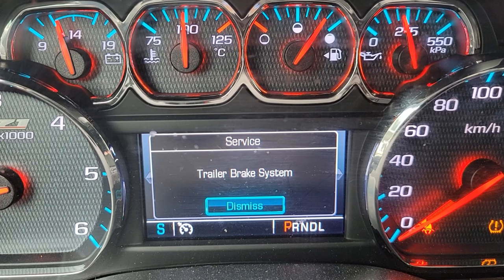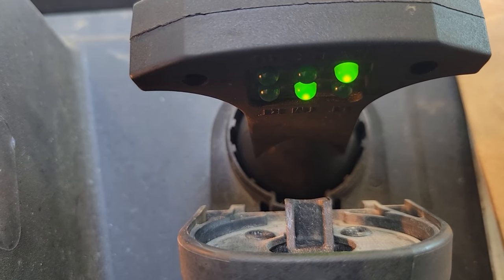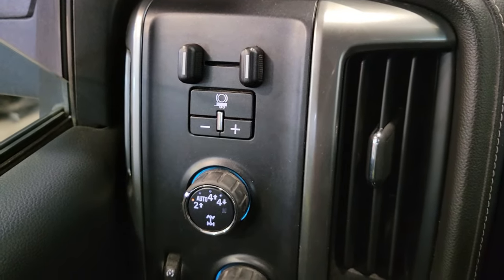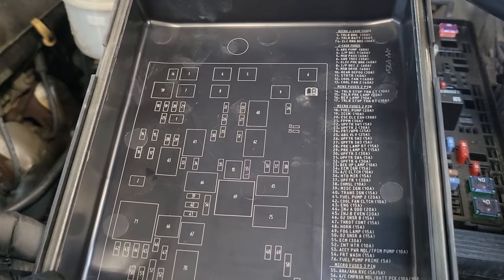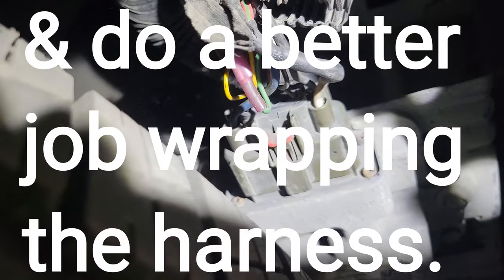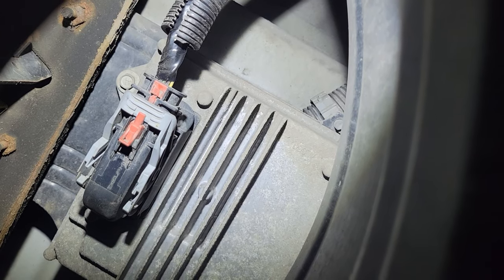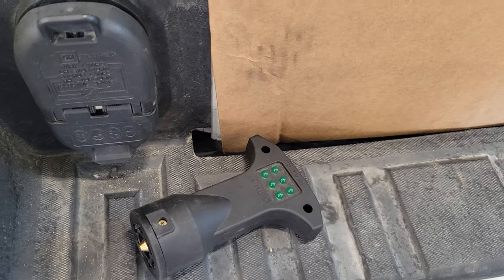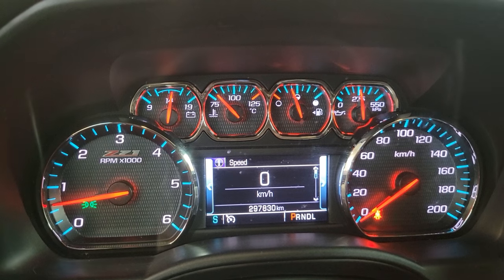How To Fix Chevy Service Trailer Brake System Warning. Common Problems & Failure Points Explained.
How To Fix Chevy Gmc Service Trailer Brake System Warning. Common Problems & Failure Points Explained.

Trailer Light Tester

Do you have a Chevy Silverado or Gmc Sierra with a service trailer brake system warning light on in your instrument cluster? In this video I show you what to look for and how to test it with a basic tester. I also show you where to look for some very common failure points I have come across on these trucks. Where are these common problems and failure points? Watch and see.